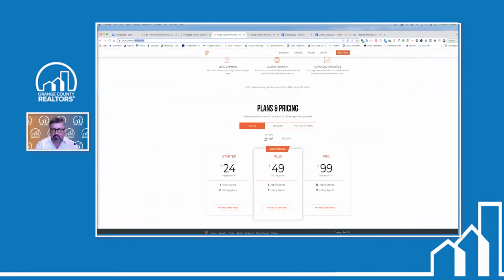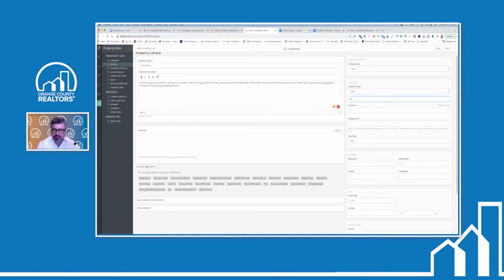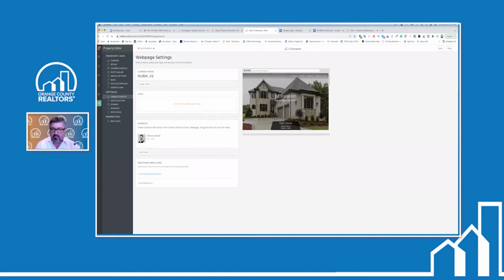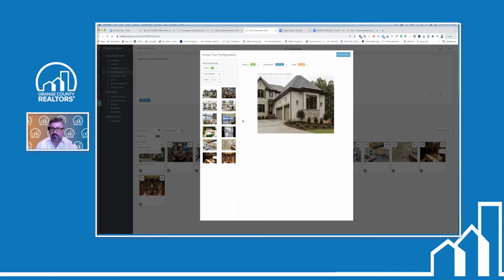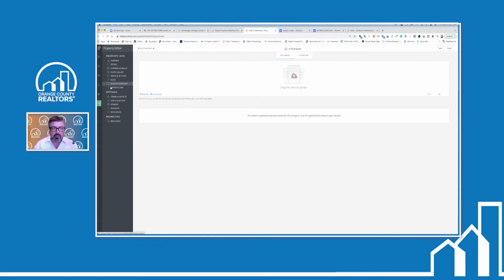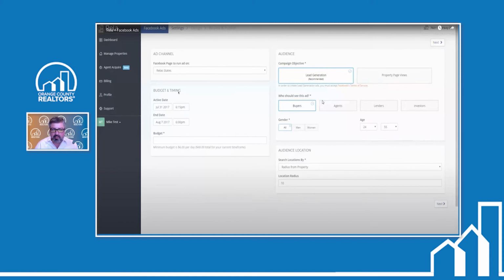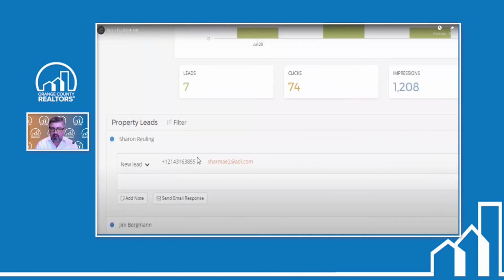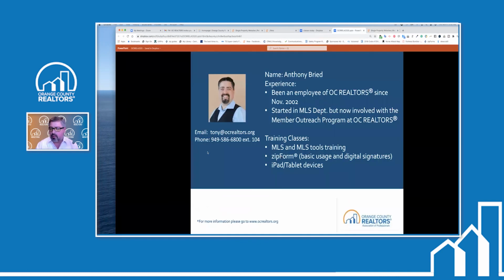Advanced REALTOR Tools 2 Better Market Properties with RELA & Elevated Network